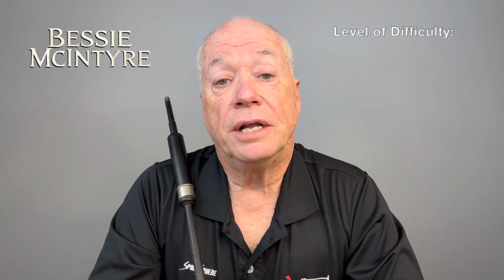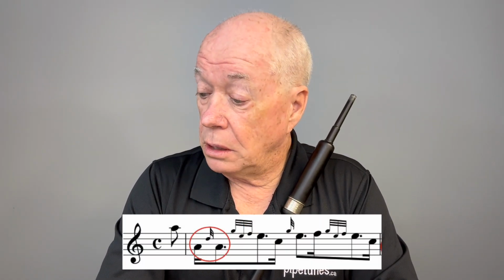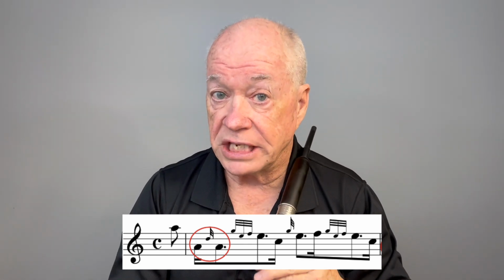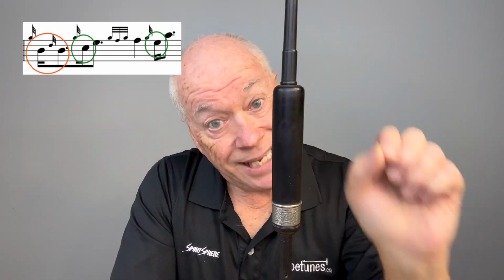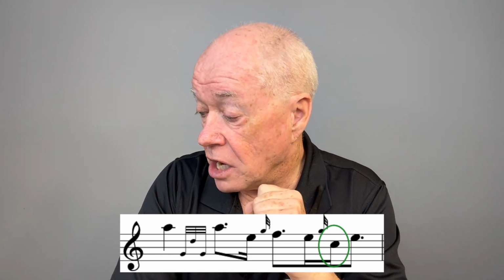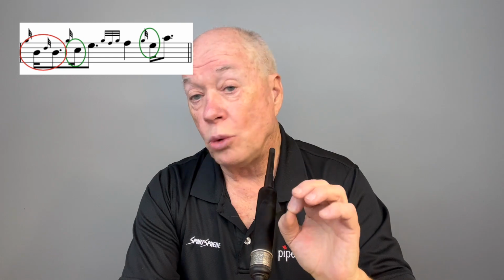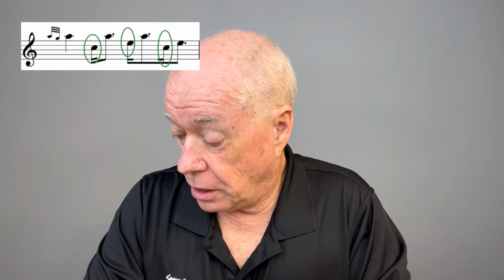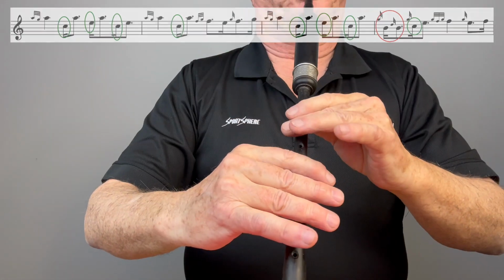Master “Bessie McIntyre” Reel with Jim McGillivray - * Free Tune Download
Want to master the classic competition reel "Bessie McIntyre"?  In this PipeBox Episode, Clasp-winning piper Jim McGillivray breaks down this 4-part reel and provides a step-by-step tutorial to help you play with precision and expression.

This step-by-step tutorial helps you nail the intricate fingerwork, fine-tune your technique, and improve control. Whether you're a solo competitor or a band piper, Jim’s insights will elevate your playing and help you stand out in competitions!

Get free bagpipe tutorials from one of the world’s most accomplished players. Learn piobaireachd, reels, strathspeys, jigs, setup, tuning, and advanced fingering techniques!

📚 Want Better Fingerwork? → [Jim’s Book: Rhythmic Fingerwork]